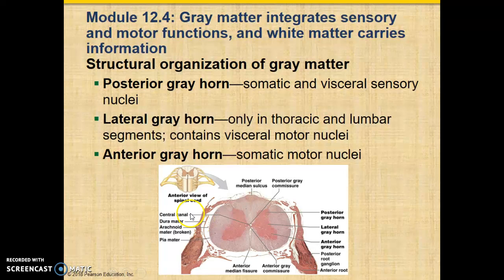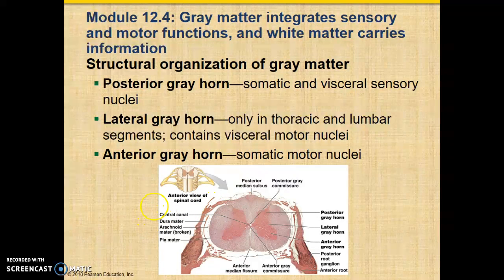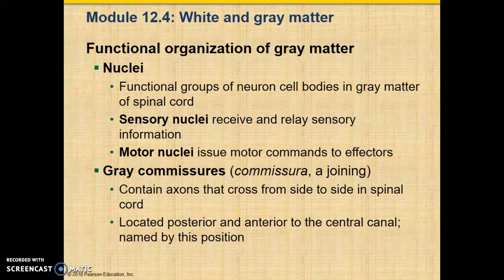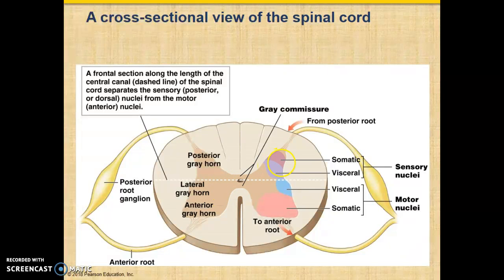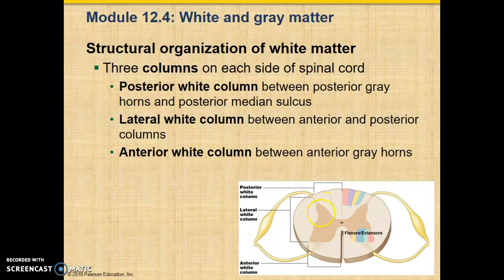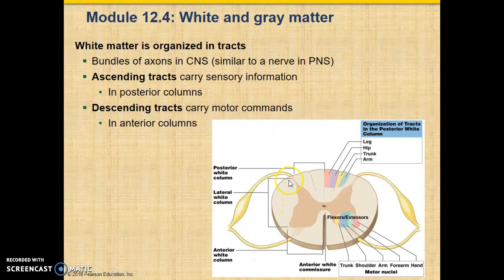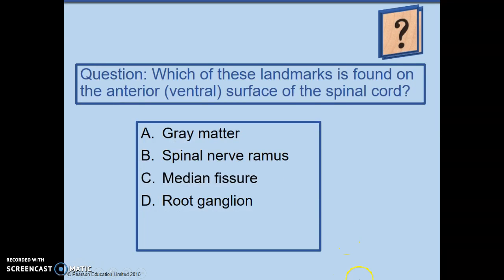Chapter 12 Part 4